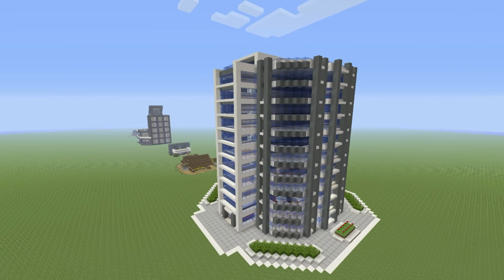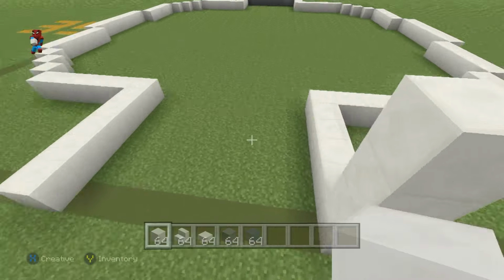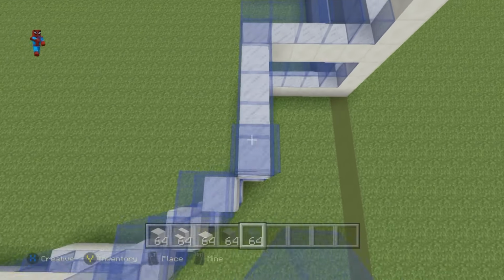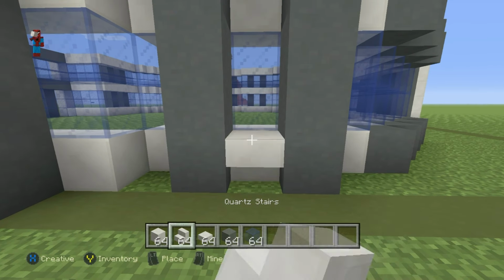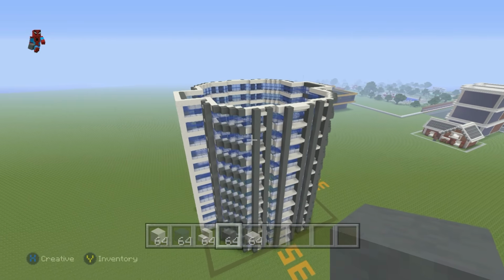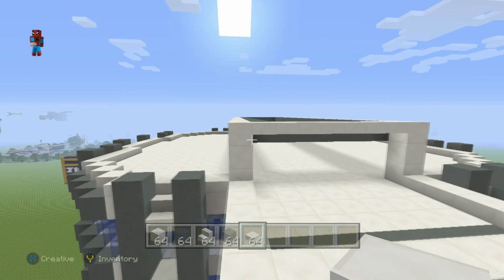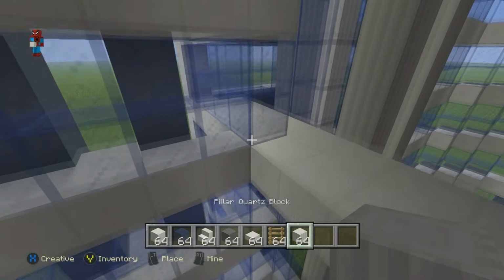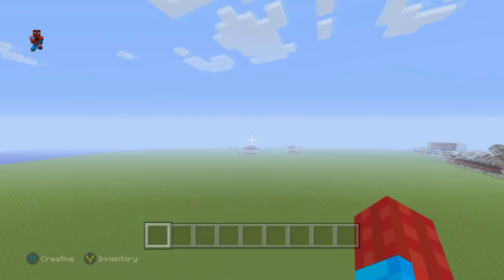Minecraft Tutorial: How To Make A Modern Skyscraper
In this video i show you how to make this awesome modern skyscraper! i haven't made one of these before so please let me know what you think!  if you make it and enjoy it give this video a like and subscribe! click the little bell next to the subscribe button and say hello if you're new :)